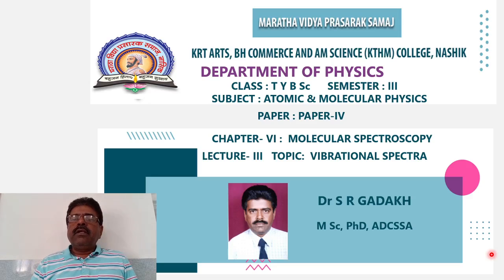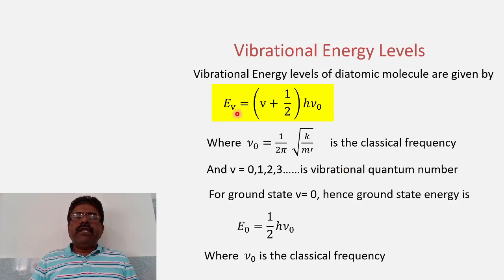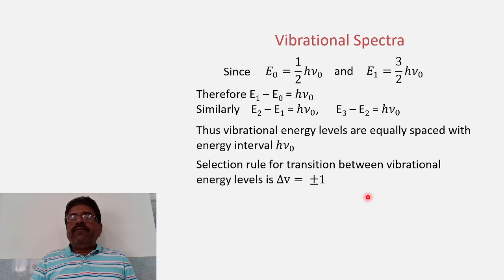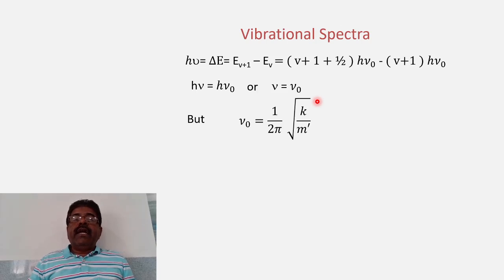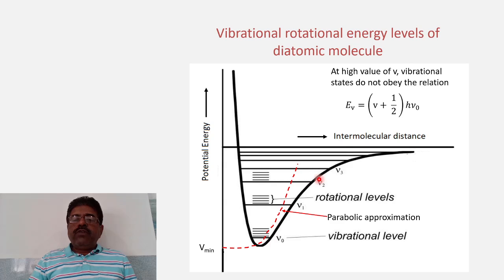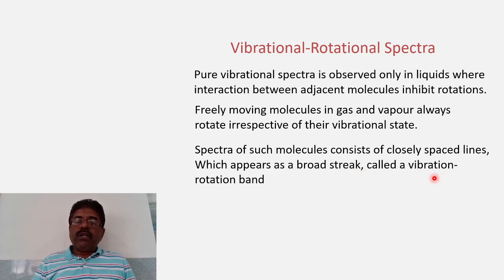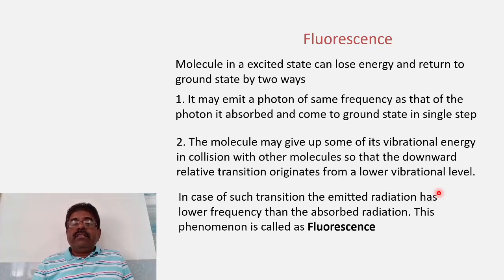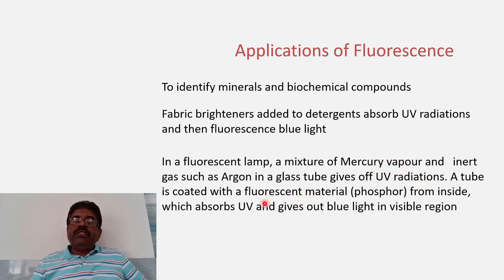T.Y.B.Sc (Physics) | Sem III | PH334: Atomic and Molecular Physics | Dr. S. R. Gadakh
Chapter : Molecular Spectroscopy
Topic     : Vibrational Spectra
Lecture : 3